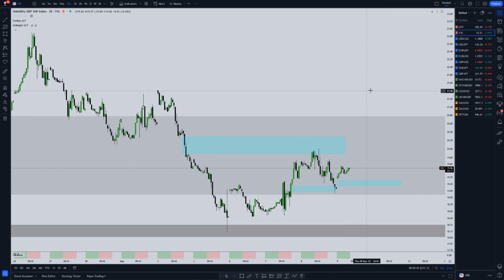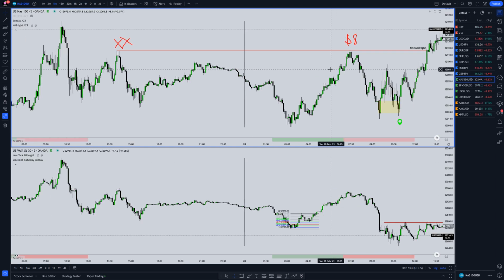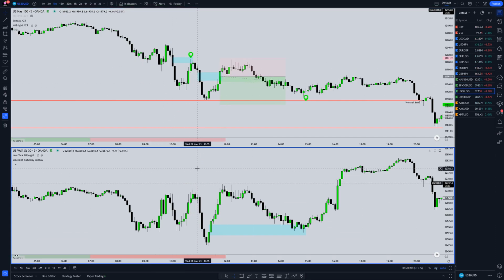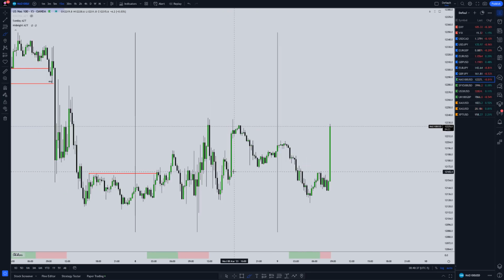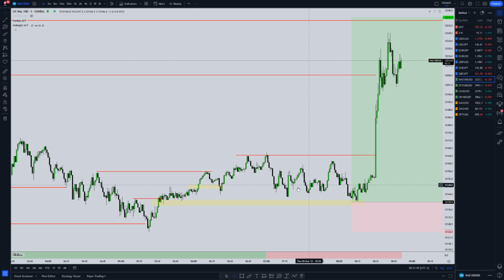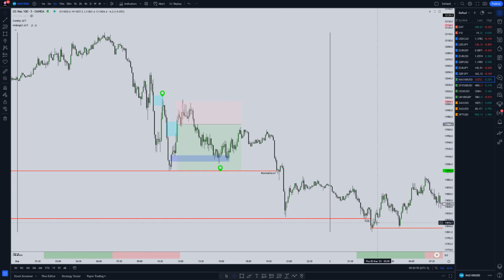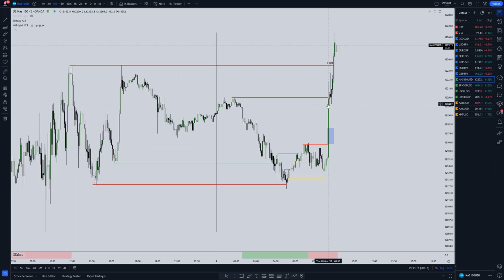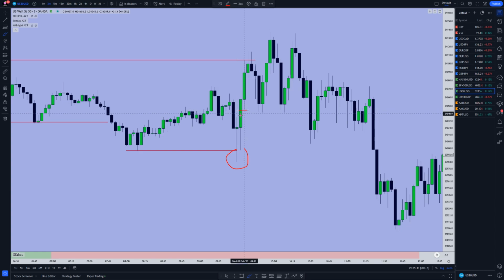FULL PRIVATE MENTORSHIP LESSON | Indices SMT Correlations MASTERCLASS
🍀One of the members in our community, they go by Gary, has allowed their private lesson to be posted publicy! Please give him a big thanks in the comments ♥ This is a long video, but for those that stick through it, I hope you'll learn something interesting and new! Please enjoy :)

Quote of the day: "Being humble means recognizing that we are not on earth to see how important we can become, but to see how much difference we can make in the lives of others."

Take care, AZ.